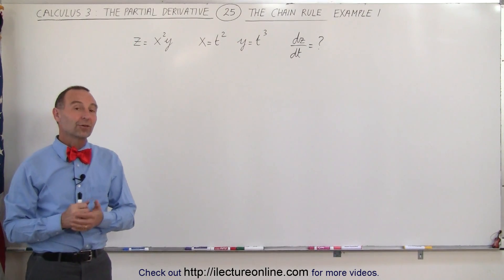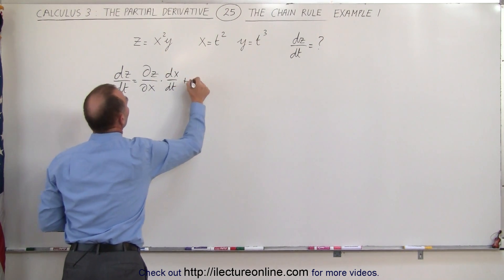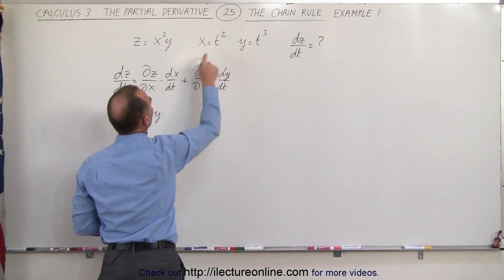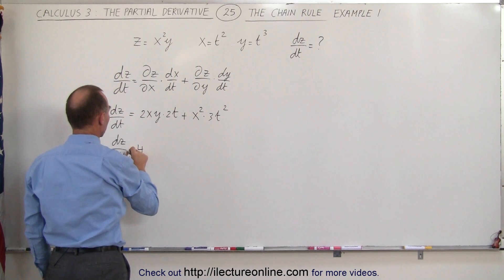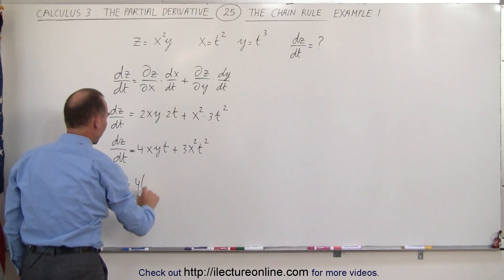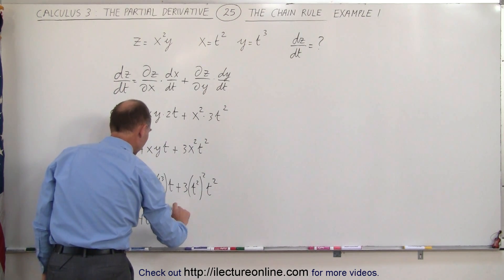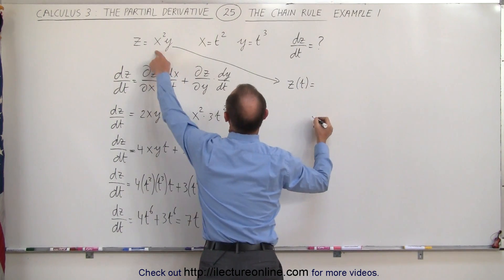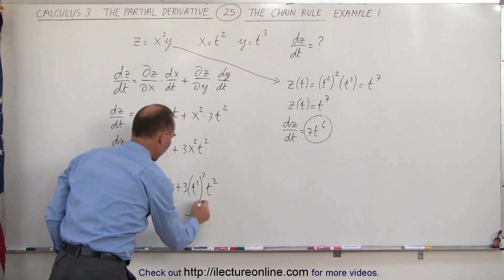Calculus 3: Partial Derivative (25 of 50) The Chain Rule: Example 1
In this video I will find dz/dt=? of z=(x^2)y, where x=t^2, and y=t^3 using the change rule.